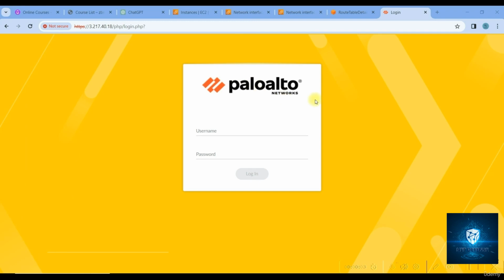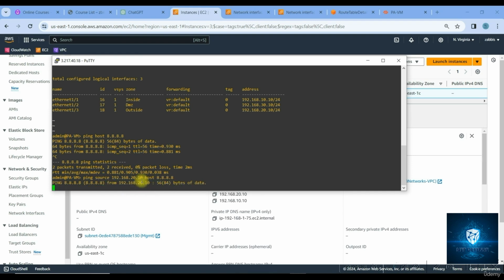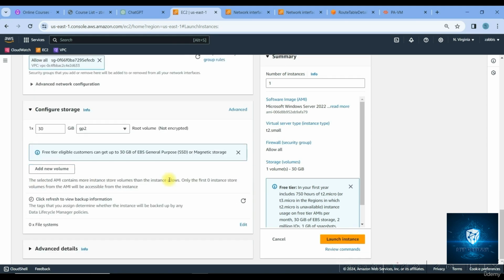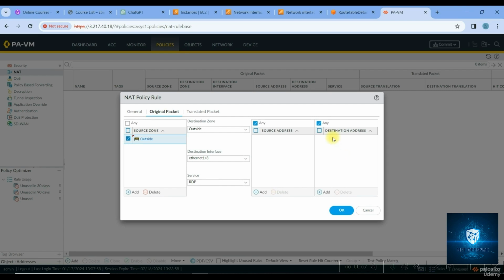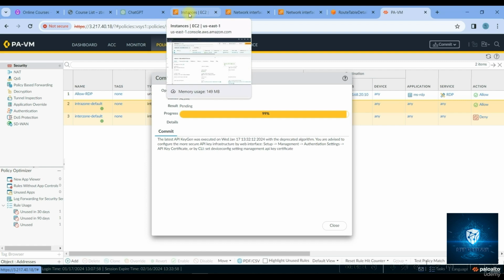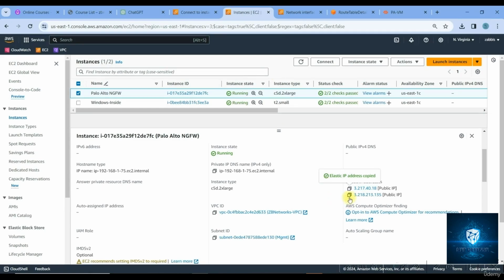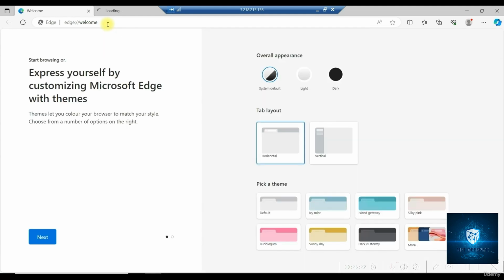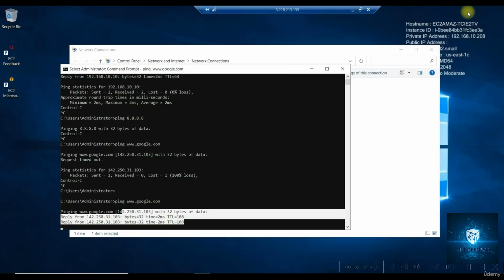34 Palo Alto on AWS Part 3